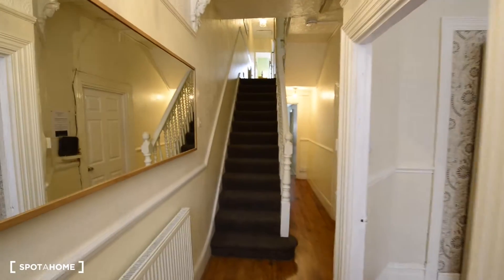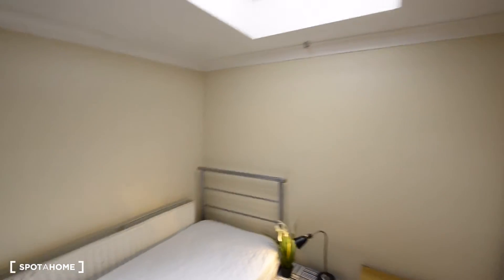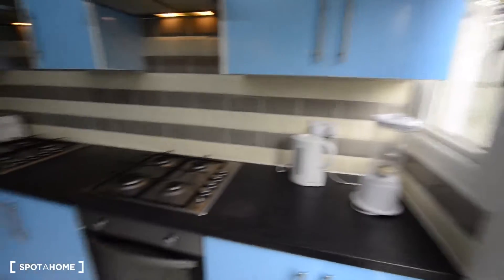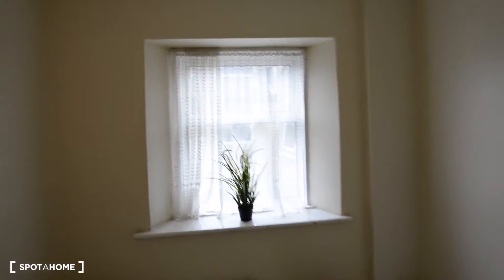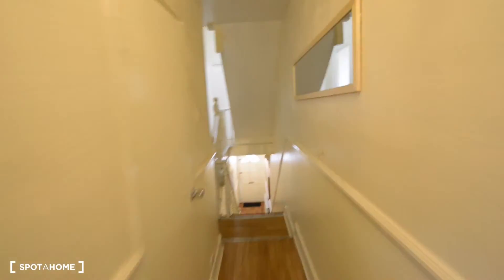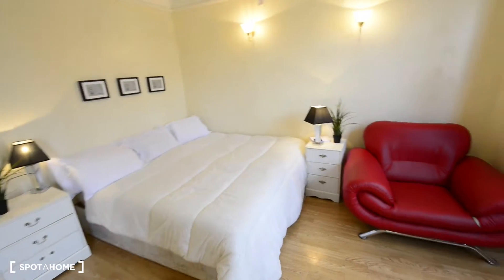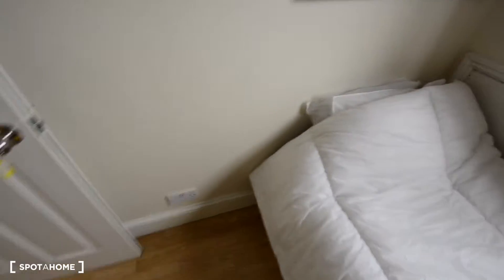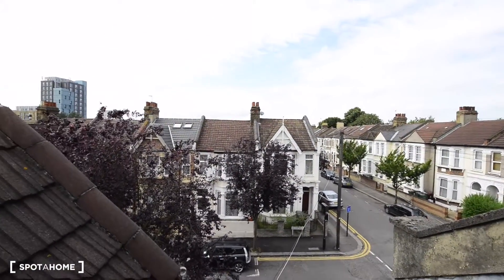rooms to rent in large flatshare - Walthamstow, London - Spotahome (ref 113753)